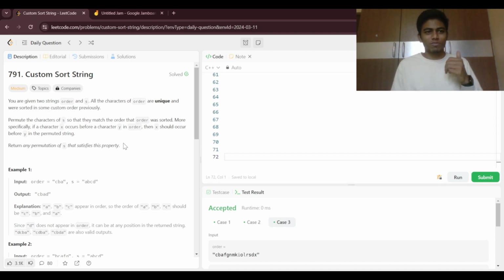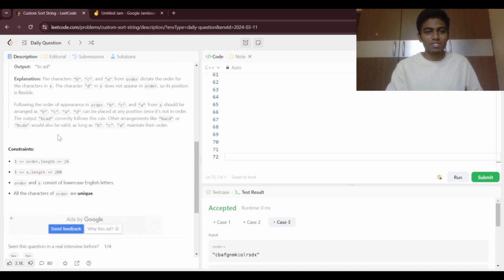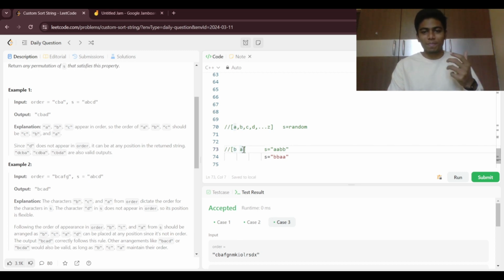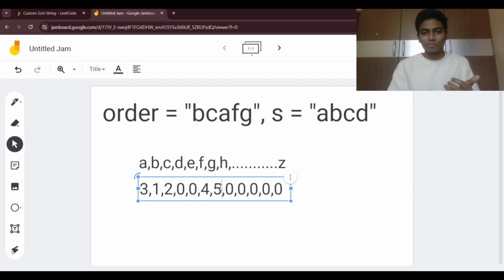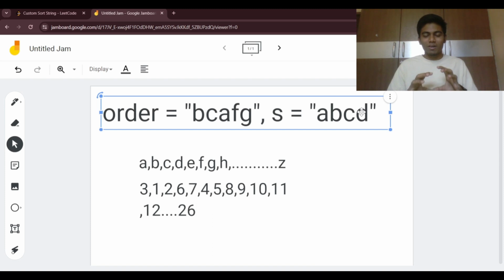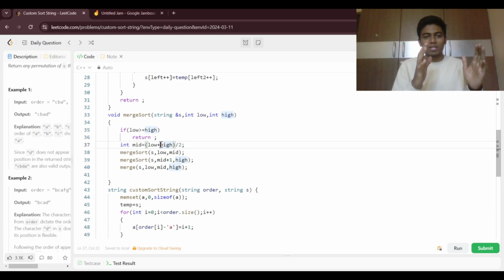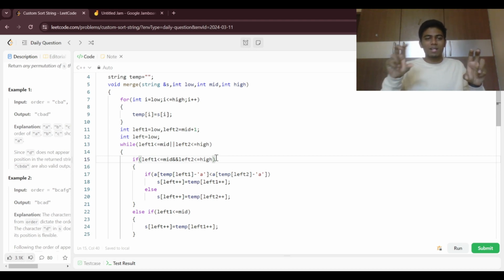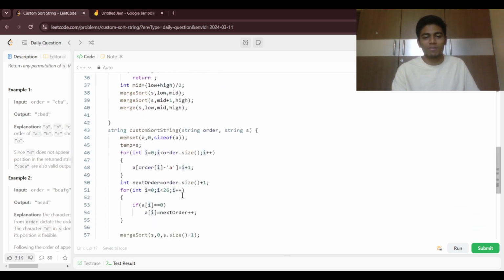🅕 Can You Solve this Facebook Question? 791 Custom Sort String | Sorting | Map | Codenation